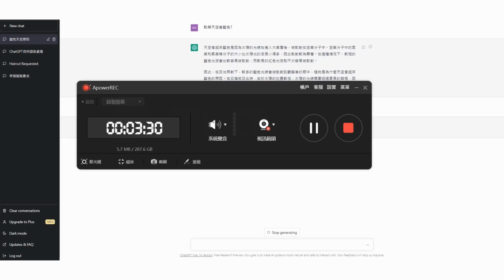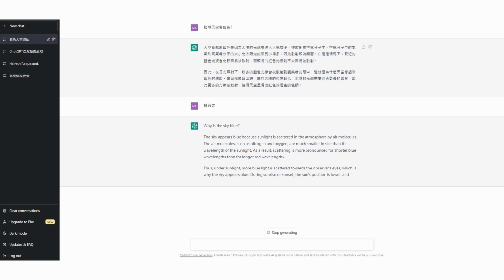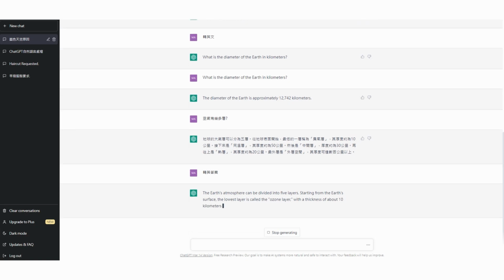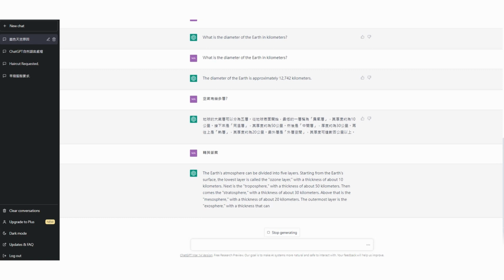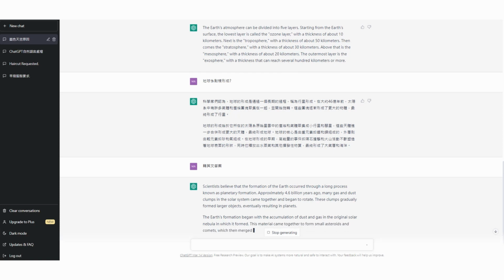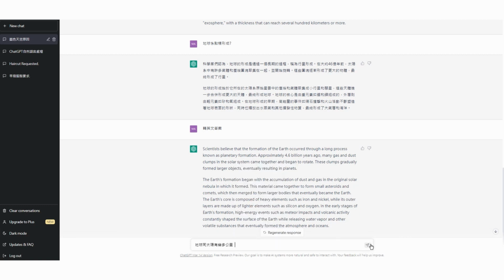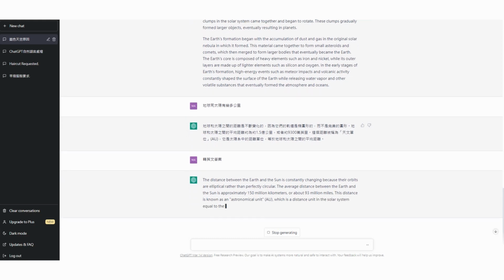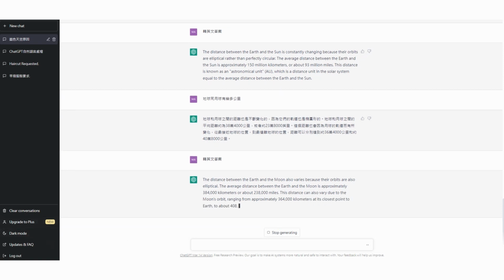探索ChatGPT 人工智能對話 - 進階 (地球) Explore ChatGPT Artificial Intelligence Dialog - Advanced (Earth)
AI發聲－廣東話， 英語
AI Voice - Cantonese, English